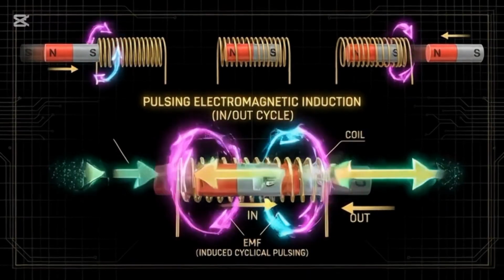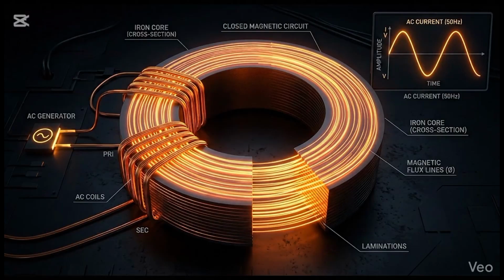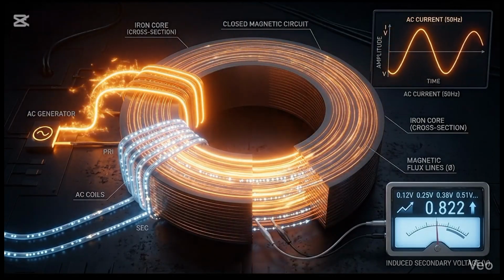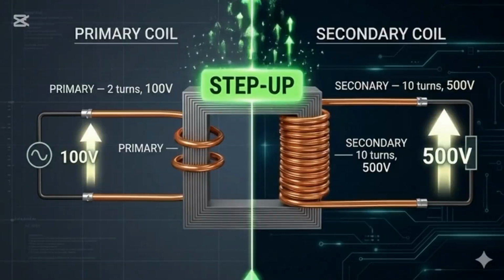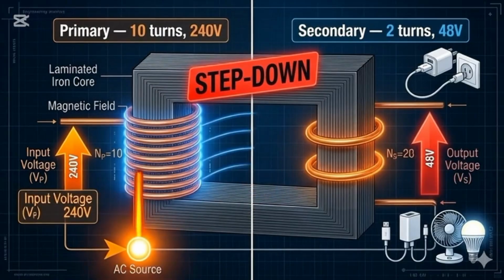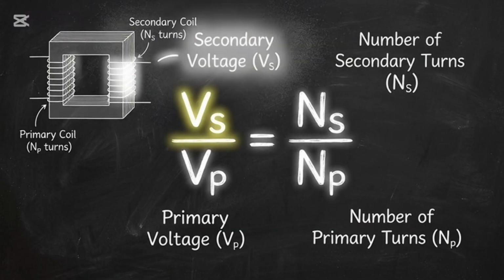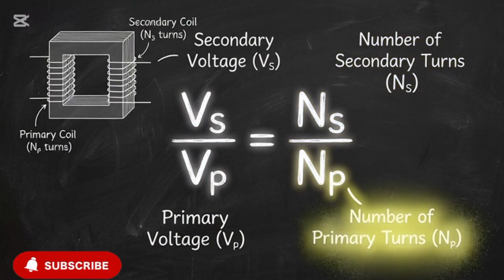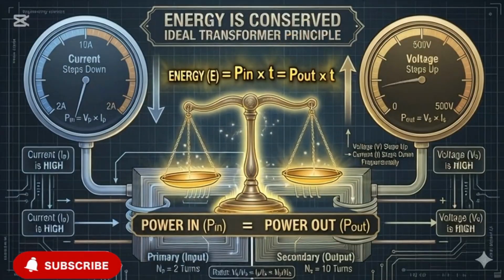How Does a Transformer Work The Complete Physics Explained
Welcome to Process Planet — where we explore how the world is built.
From raw materials to finished products, we take you inside factories, workshops, and production lines to reveal the fascinating processes behind everyday items. Ever wondered how pencils are made? How steel is forged? How food is mass-produced? Or how technology is assembled? We break it all down in a clear, cinematic, and satisfying way.
On this channel, you’ll discover:
⚙️ Step-by-step manufacturing processes
🏭 Inside looks at real factories
🔍 Detailed breakdowns of how things work
🌎 Industrial stories from around the world
If you’re curious about how things are made, how machines work, and how raw materials become the products we use every day — you’re in the right place.
Process Planet — From Raw to Reality. 🚀